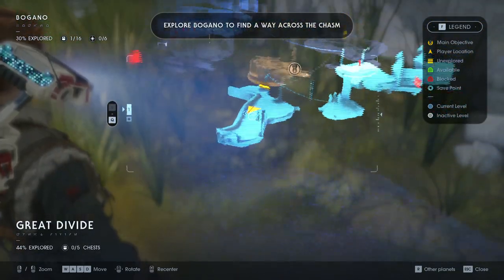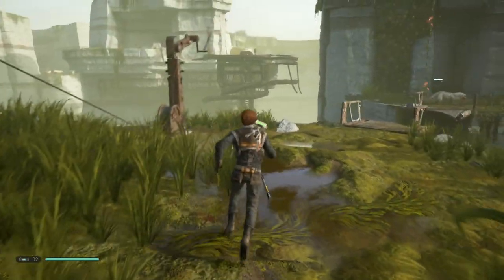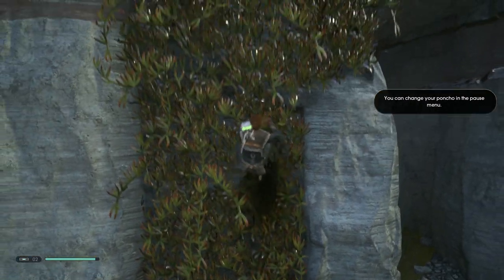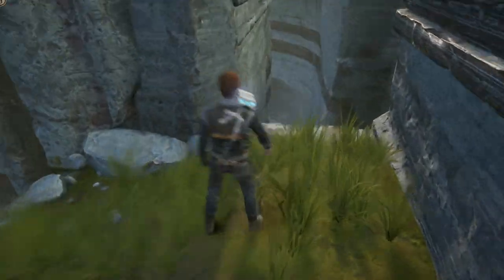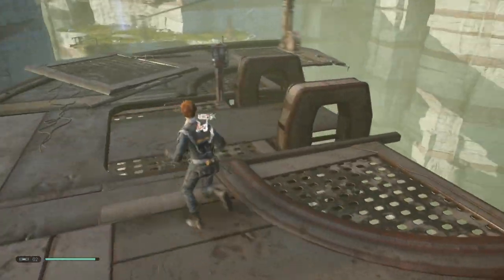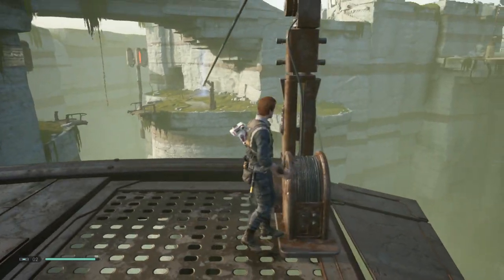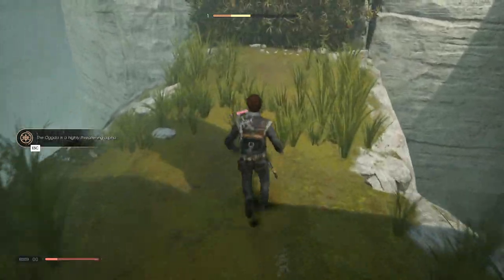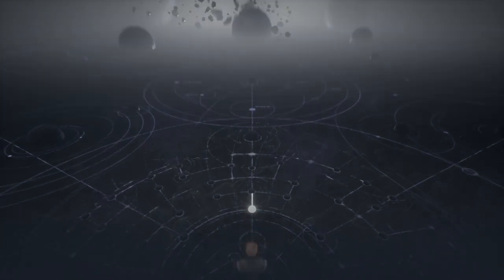HOW DID I GOT TO THE VAULT IN STAR WARS JEDI FALLEN ORDER Gameplay Part 2-(FULL GAME)youtubegaming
AOA hey everyone hope you guys are okay and doing well plz enjoy the video leave a like and subscribe the channel even if you didn't like the video 😂😂🤣 but i am serious 😉 and guys help me so that i can get 1k subs ASAP

Star Wars Jedi Fallen Order Walkthrough Gameplay Part 1 includes a Review, Prologue and Campaign Mission 1 of the Jedi Fallen Order 2019 Single Player Campaign for PS4 Pro, Xbox One X and PC. This Star Wars Jedi Fallen Order Story Campaign Walkthrough will include the Full Game. Star Wars Jedi Fallen Order Walkthrough Part 1 will include a Review, Cal Kestis, BD-1, Cere, Saw Gerrera, Second Sister, Ending, Cinematics, Cut Scenes, OST, Story Missions, Main Missions, New Gameplay, DLC, all Single Player Campaign Missions and the Ending. Thanks EA for giving me Star Wars Jedi Fallen Order!

Star Wars Jedi Fallen Order is a single-player action-adventure video game developed by Respawn Entertainment and published by Electronic Arts, set in the Star Wars universe shortly after Episode III – Revenge of the Sith. The game will be released for Microsoft Windows, PlayStation 4, and Xbox One on November 15, 2019.

Set five years after Revenge of the Sith, one of the last surviving Jedi, Padawan Cal Kestis, has so far escaped the galaxy-wide purge of the Jedi Order started by Order 66, and is on the run from the Galactic Empire. After attempting to salvage a Venator Class Star Destroyer above a Sarlacc Pit, an accident happens in which Cal has to openly use the Force to save one of his friends from falling into the pit, which is witnessed by a nearby Imperial Probe Droid. The droid transmits the footage to the Empire causing Cal's true identity to be revealed to the imperials. The Empire dispatches the Second Sister, an inquisitor trained by Darth Vader, to hunt down the Padawan and eradicate the remaining Jedi Knights.

Taking place after Order 66, which started the galaxy-wide purge of the Jedi Order, players take control of Padawan Cal Kestis (portrayed by Cameron Monaghan), one of the last surviving Jedi as he attempts to survive while chased by the Galactic Empire.